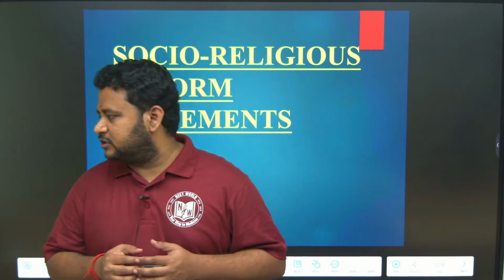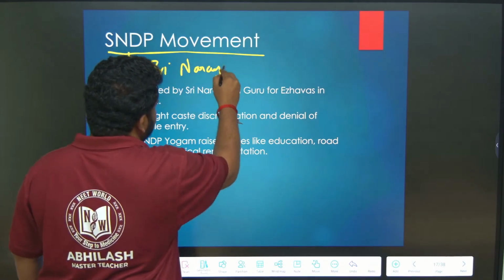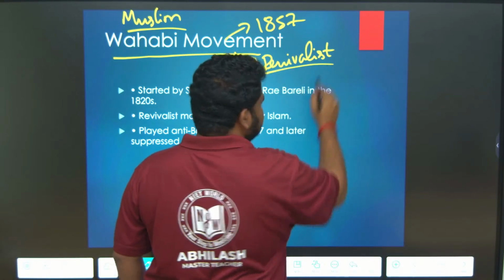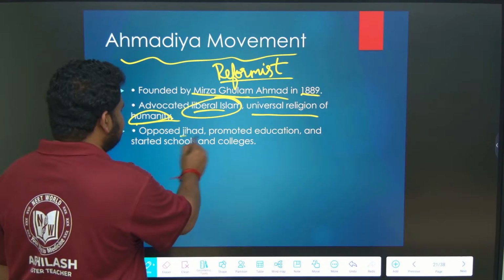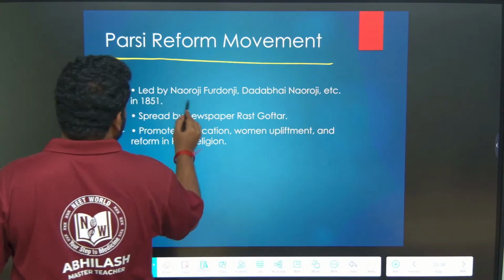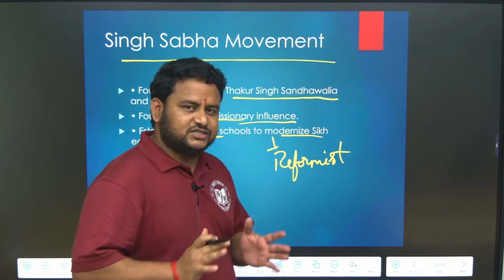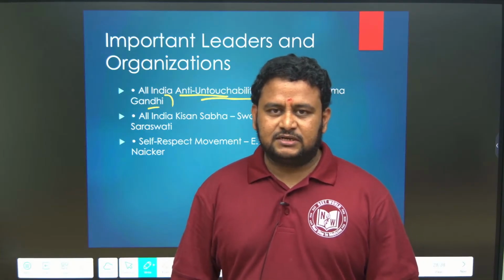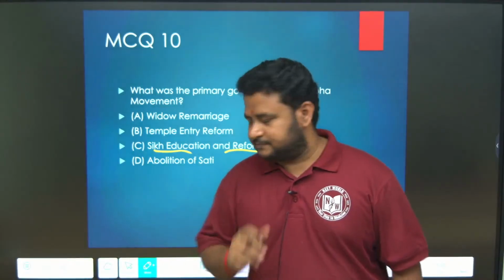🔥 Socio-Religious Reform Movements | Part 2 | Modern History JL/DL 2026 | Abhilash Sir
🎓 Welcome to Chandu Biology Classes – Your Trusted Hub for JL & DL 2026 Preparation!

In this power-packed session, Abhilash Sir continues with Part 2 of one of the most high-scoring topics in Modern Indian History:

🔍 Socio-Religious Reform Movements
Understand the ideologies, contributions, and impact of reformers and movements like:

Raja Ram Mohan Roy – Brahmo Samaj

Swami Dayananda – Arya Samaj

Syed Ahmed Khan – Aligarh Movement

Swami Vivekananda – Ramakrishna Mission

and others who shaped Indian society

This session is specially tailored for aspirants preparing for:
✅ APPSC JL & DL 2026
✅ TSPSC JL & DL 2026
✅ Gurukula JL/DL & TRT
✅ Group 1, 2 – History Sections

📝 Includes:
✔️ Important MCQs
✔️ Timeline tricks
✔️ Short-cut techniques
✔️ PYQ-based discussion
✔️ Top 40 Topics Series

🗓 Don’t miss this must-watch revision booster for Paper 1 (General Studies)!

👨‍🏫 About Abhilash Sir:
Abhilash Sir is a master mentor in Modern Indian History with over a decade of experience in guiding JL, DL, and Group service aspirants. Known for his lucid explanations, exam-focused strategies, and crisp content delivery, he makes complex historical developments easy to grasp for Telugu and English medium students alike.

He’s trained thousands of students across Telangana and Andhra Pradesh and is now mentoring exclusively on Chandu Biology Classes for JL & DL 2026.

🏫 About Chandu Biology Classes (CBC):
At Chandu Biology Classes, we go beyond Biology!
We're now a complete preparation ecosystem for:
🔬 NEET, IIT-JEE & Foundation (6th–12th)
📘 JL & DL (Life Sciences, History, General Studies)
🎓 SET, CSIR-NET, GATE, CUET-PG & PG Entrance
🏫 College Lecturer & Gurukula JL-DL coaching

Why Choose CBC?
✔️ India's Top Educators
✔️ 100% Syllabus Coverage
✔️ Bilingual Content (English & Telugu)
✔️ Regular Live Classes
✔️ PYQs + Topic-Wise Tests
✔️ Placement Guidance for NET/SET Qualified

🌟 Join the CBC Revolution – Learn. Crack. Lead.